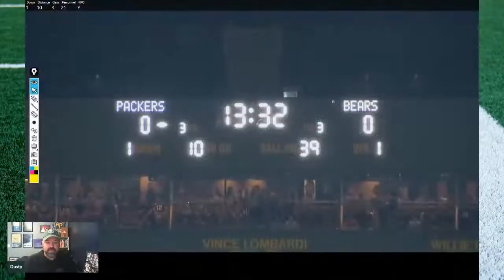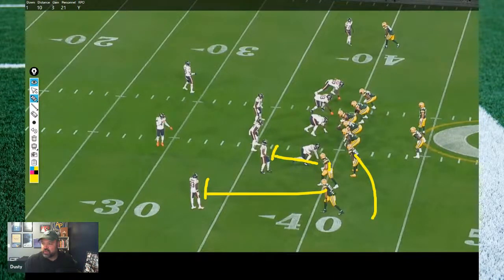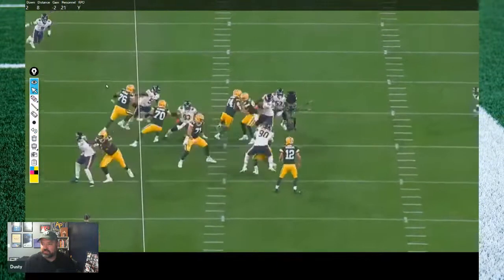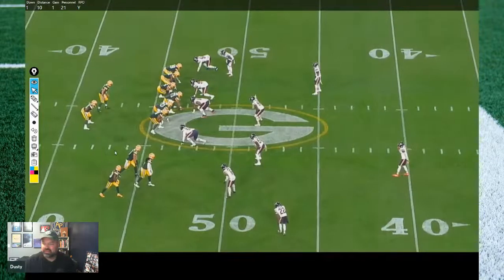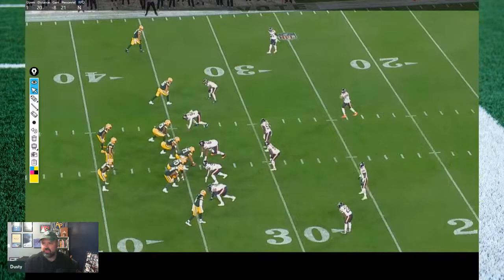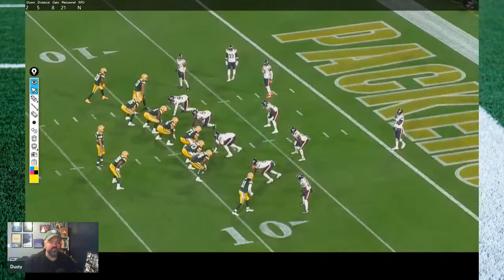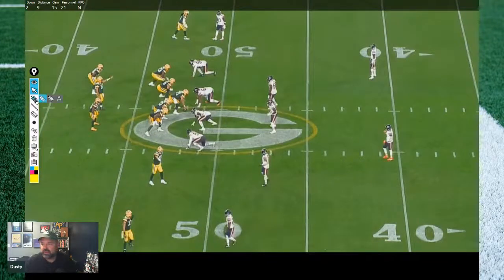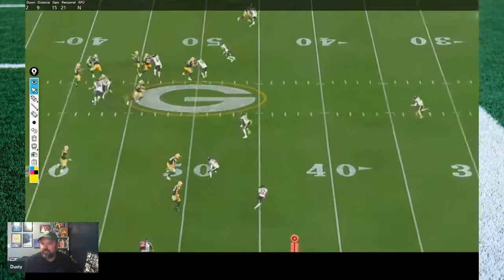Film Room: Packers usage of Pony Package in week 2, 2022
Looking at all 11 snaps from the Packers in their Pony Package, week 2 of the 2022 season against the Bears